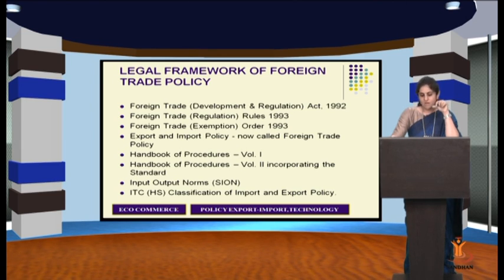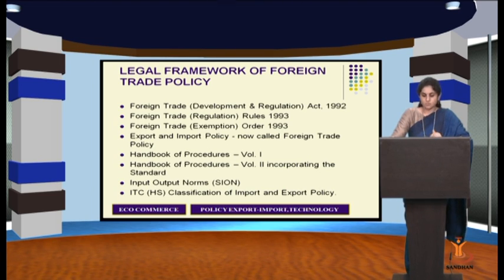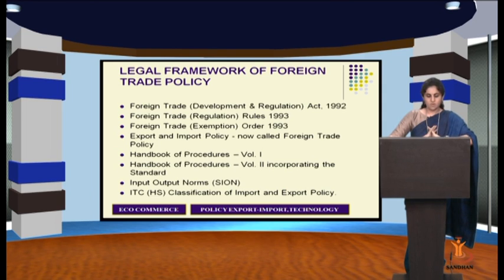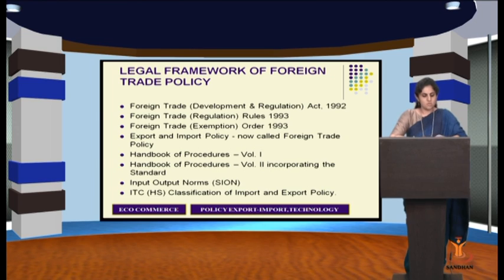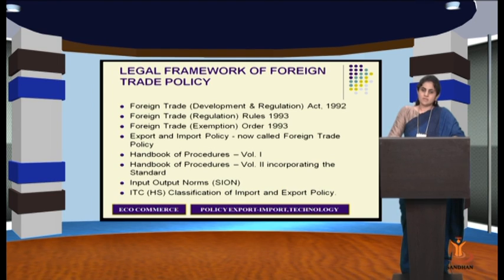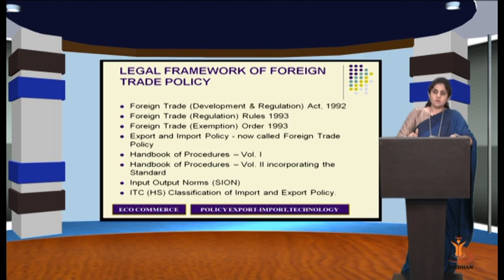policy export-Import,Techinology 2